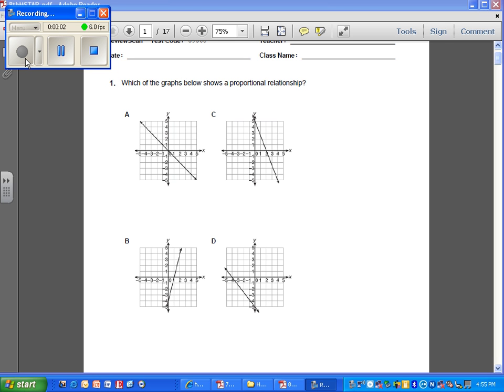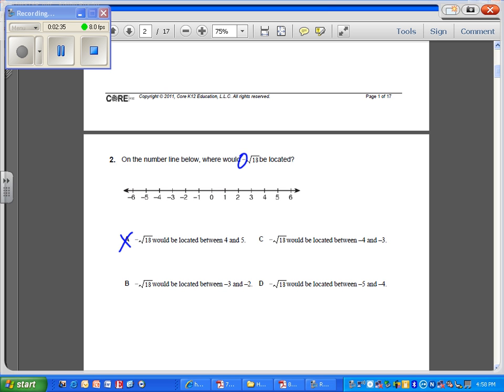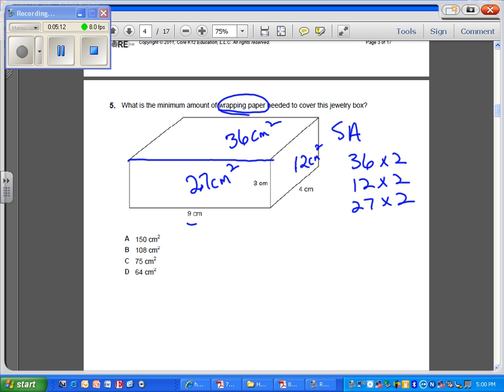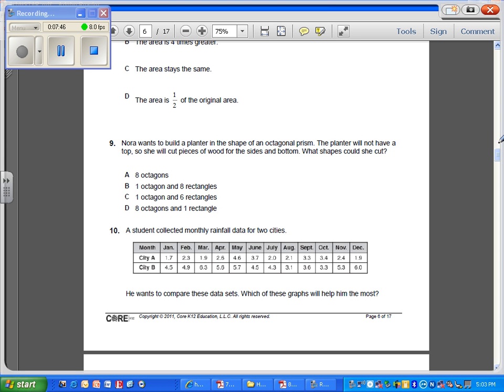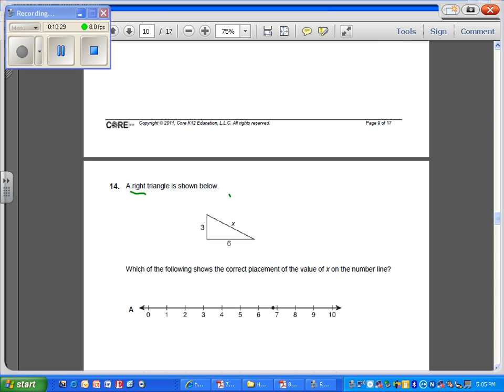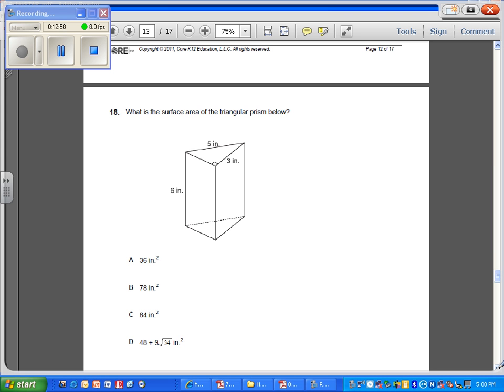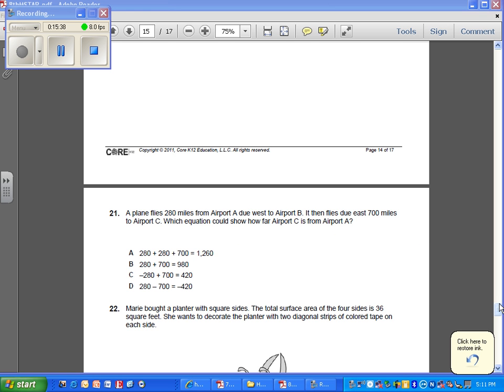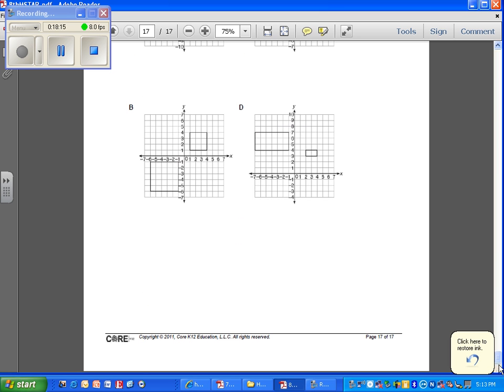PreAP Answers.avi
Answers to MSTAR Review packet - 24 questions...